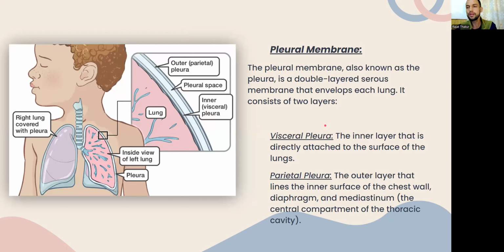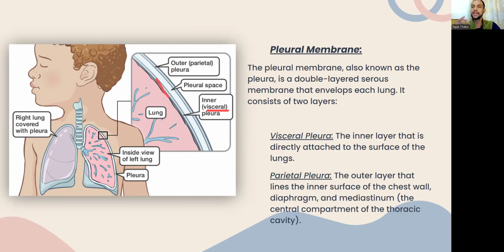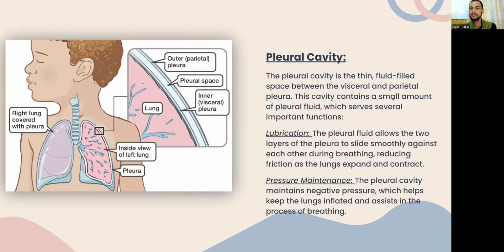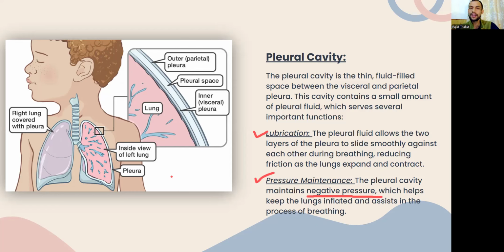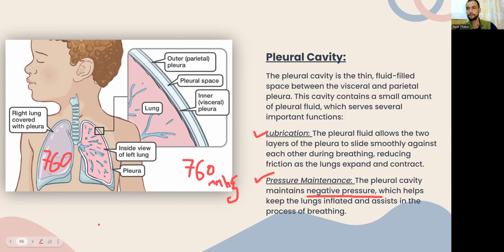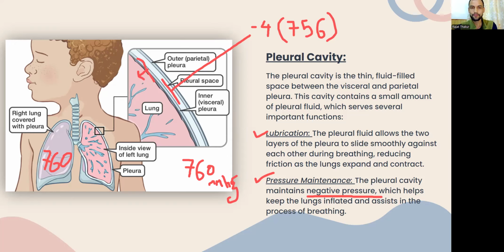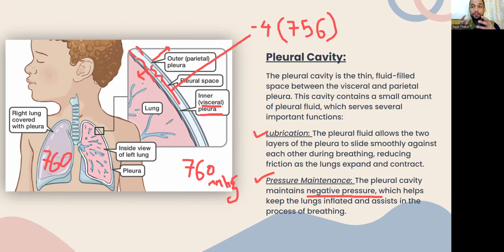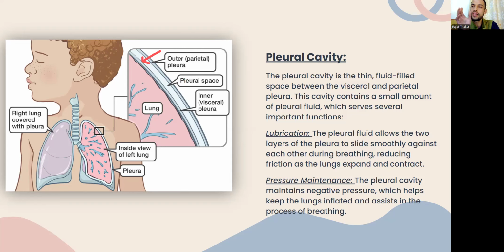Pleural Cavity Anatomy & Function | Pranic Breathology Course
In this clip from our Pranic Breathology course, we explore the pleural cavity from a biological perspective, explaining its anatomy and function in the respiratory system. This course offers a unique integration of philosophy, biology, and the deep understanding of breath.

Through Pranic Breathology, you will learn not only the physical aspects of breathing but also the energetic and philosophical dimensions of prana (life force). Our course delves into how breath connects body, mind, and spirit, enhancing self-awareness and well-being. It combines ancient wisdom with modern science to help you master the art of breathing for health, vitality, and spiritual growth.